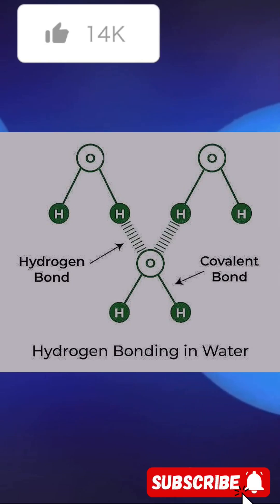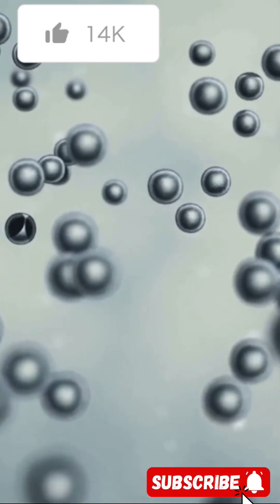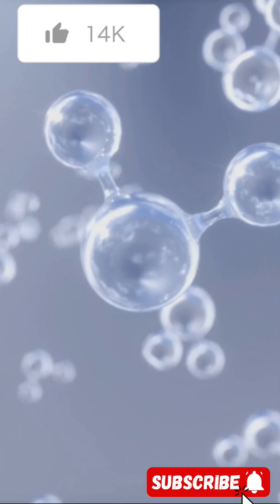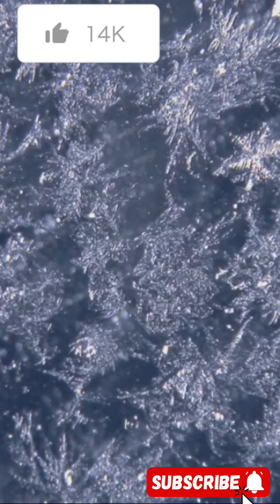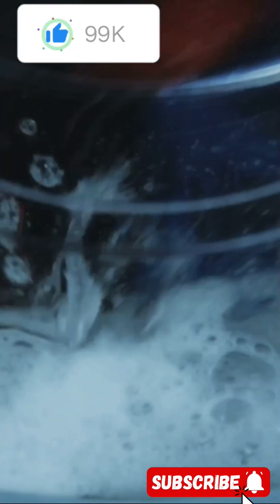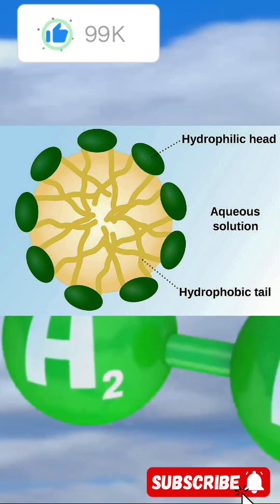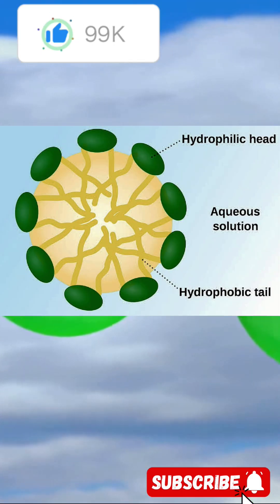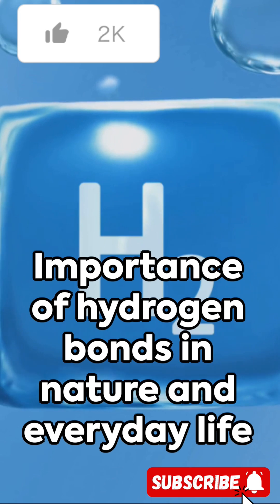Hydrogen bonding in water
A hydrogen bond is an attraction between two atoms that already participate in other chemical bonds. One of the atoms is hydrogen, while the other may be any electronegative atom, such as oxygen, chlorine, or fluorine. Hydrogen bonds may form between atoms within a molecule or between two separate molecules.